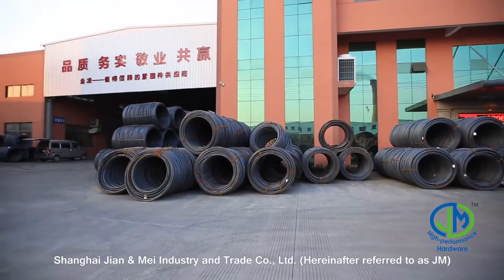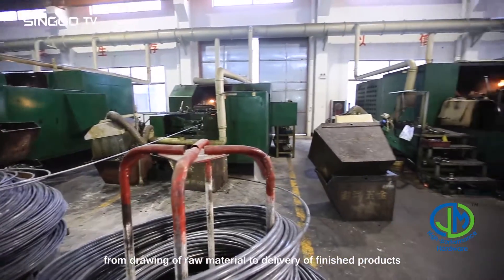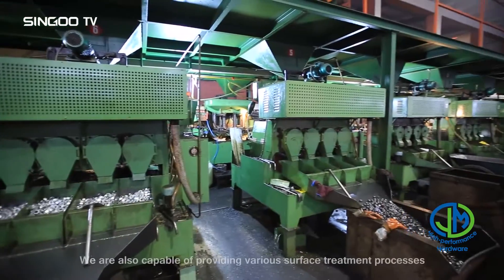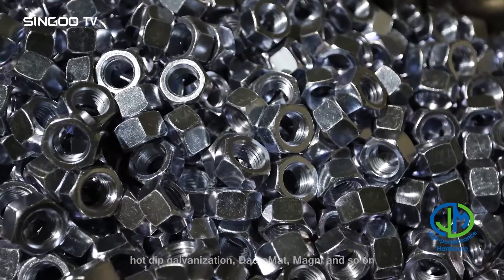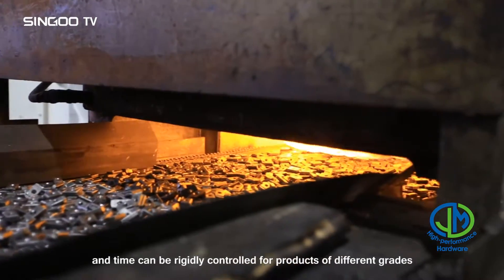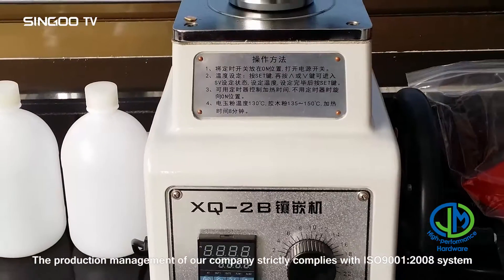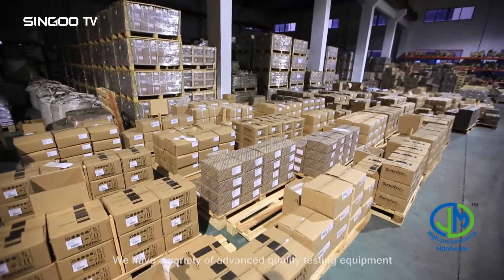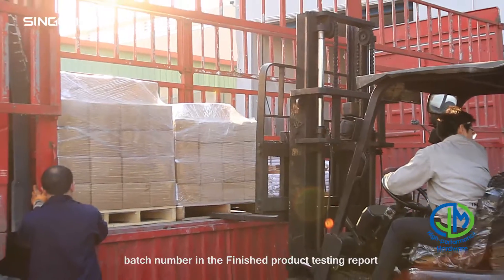Captions of video for non-standard nut factory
Shanghai Jian & Mei Industry and Trade Co., Ltd. (Hereinafter referred to as JM) is well equipped with various multi-station nut cold heading machines and supporting multi-functional tapping machines imported from Taiwan. All the manufacturing processes are completed in the factory from drawing of raw material to delivery of finished products, except surface treatment process. JM can provide many kinds of standard and non-standard cold formed nuts, with the specification of M6-M30, 1/4-1”, Grade 4.8-12.9. We are also capable of providing various surface treatment processes, including white zinc plating, blue zinc plating, yellow zinc plating, black zinc plating, blackening phosphorating, nickel plating, hot dip galvanization, DacroMat, Magni and so on. We can process carbon steel, stainless steel, aluminum and copper. According to the drawings or samples provided by customers, we will choose the optimal and cost-effective design and processing combination with cold heading, hot heading, stamping and turning so as to reduce customer’s procurement costs.
The factory has 2 mesh belt furnace heating lines, with which the heat treatment temperature and time can be rigidly controlled for products of different grades to effectively guarantee the quality of high-strength products.
The production management of our company strictly complies with ISO9001:2008 system. All our products are subjected to strict test and inspection in each process by the workers periodically, starting from the raw materials delivered to the factory. They also conduct various tests and inspections at the JM quality center before shipment. We have a variety of advanced quality testing equipment, such as tensile testing machine, hardness tester, metallographic microscope, salt spray tester and go-no go gauges etc. Each batch of exported products are identified with a unique batch number in the Finished product testing report and steel mill raw material quality inspection report.
The products passing the final inspection can be transferred for packaging. We will choose the most suitable packaging materials according to the product shape before shipment.
Choose JM is equal to choose reassurance . Welcome to cooperate with JM..